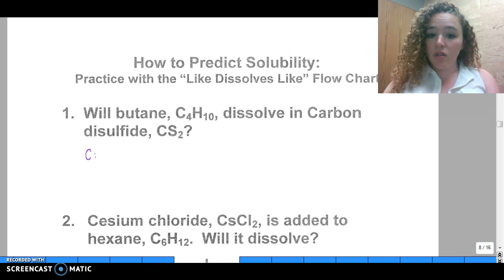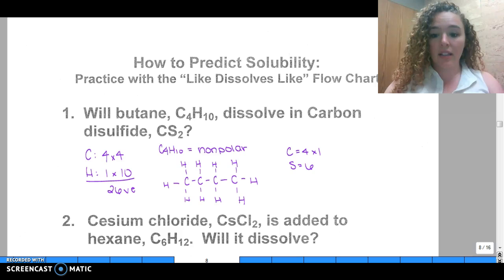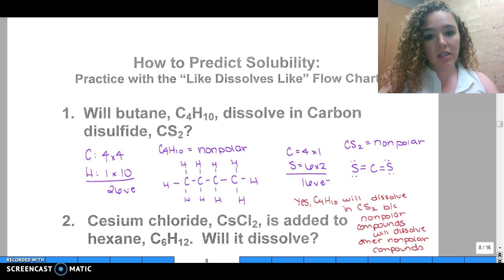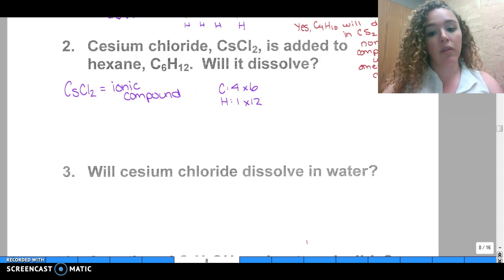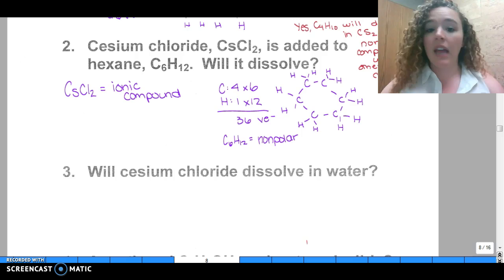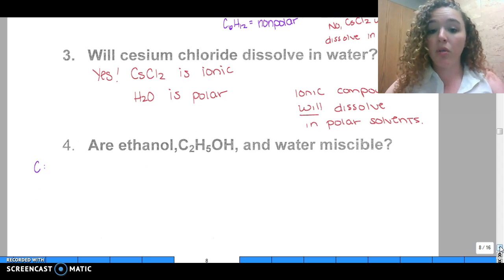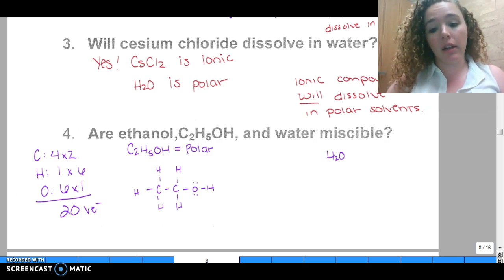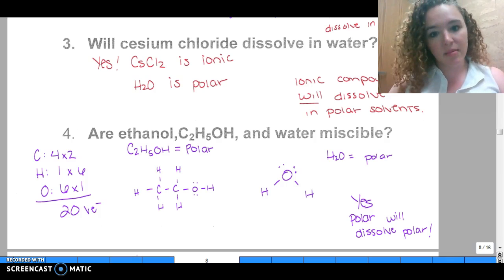Solubility: Like Dissolves Like